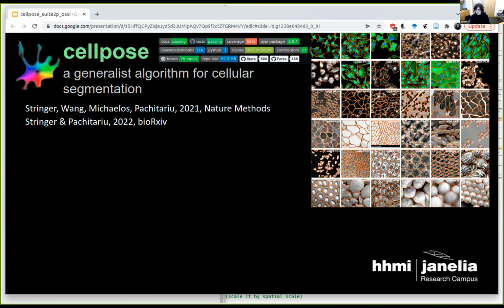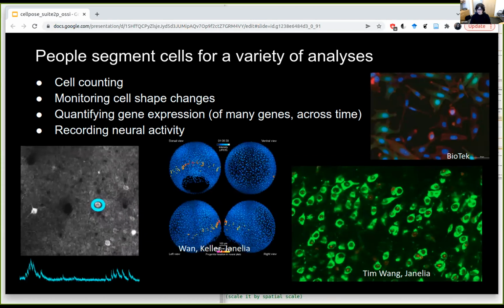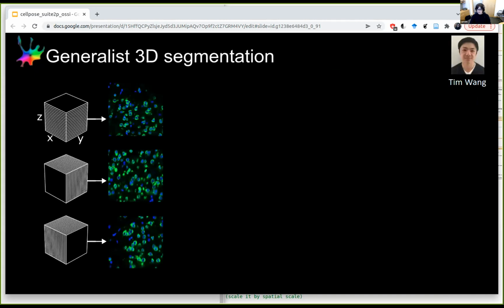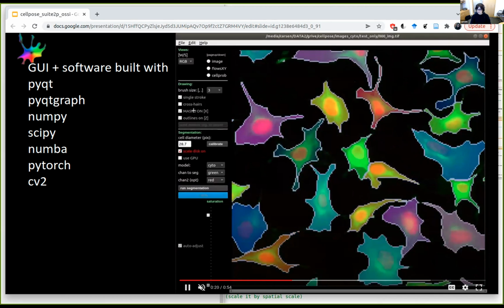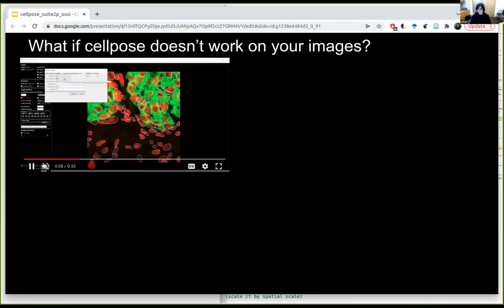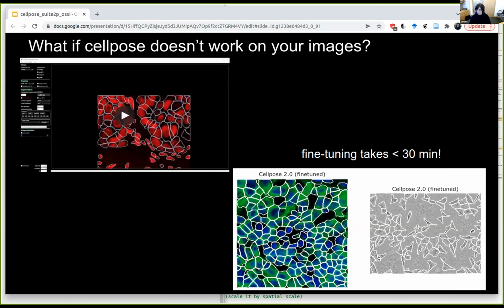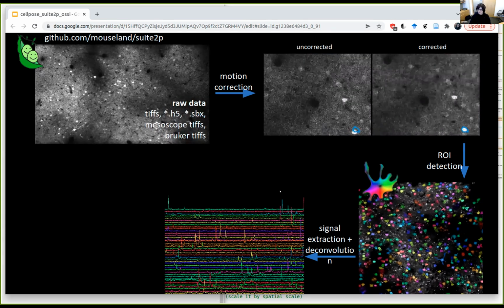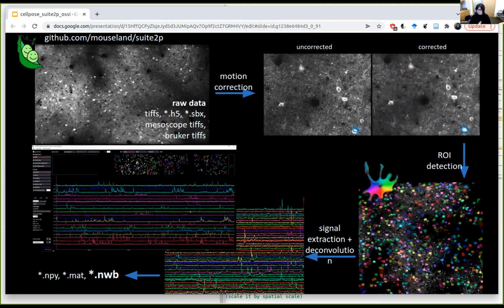Cellpose and Suite2p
A description of Cellpose and Suite2p by Carsen Stringer, which is supported by the Open Science Software Initiative Project. and on GitHub